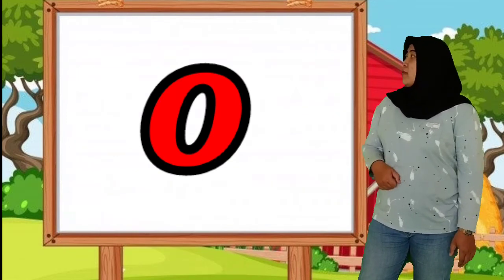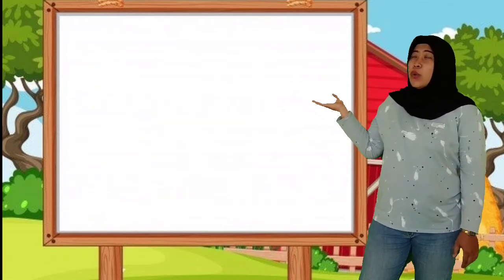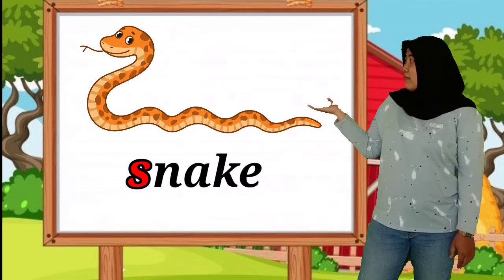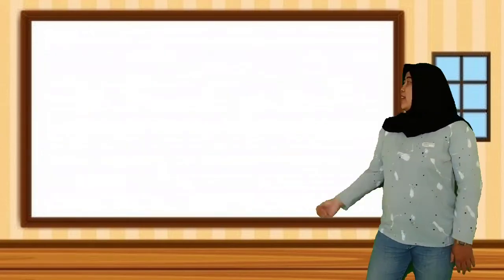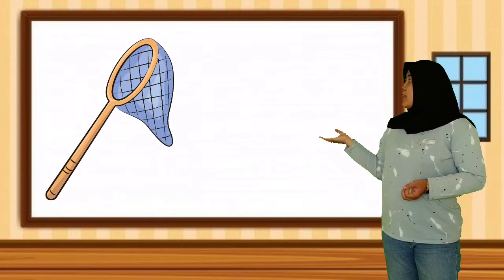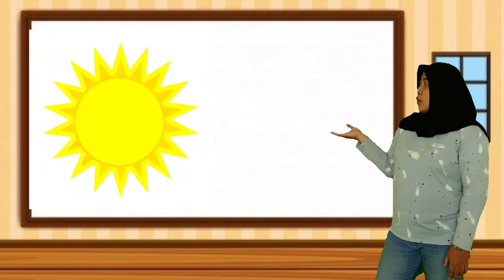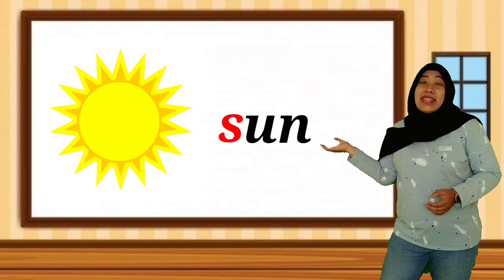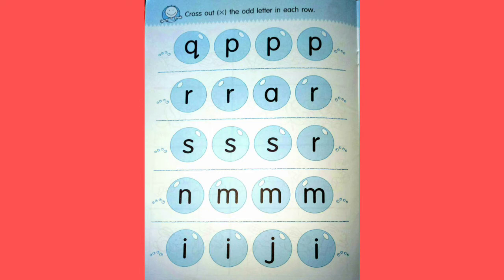Active Home Learning Preschool : Phonics - Week 9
Hi Kids...
please watch this video during your Active Home Learning.

stay happy
stay Healthy
and stay at home

Cheers,
National Global School
Preschool & Kindergarten